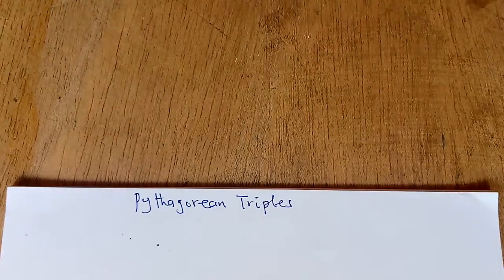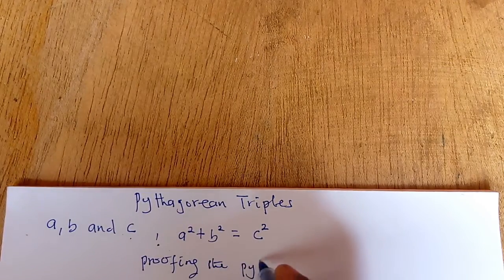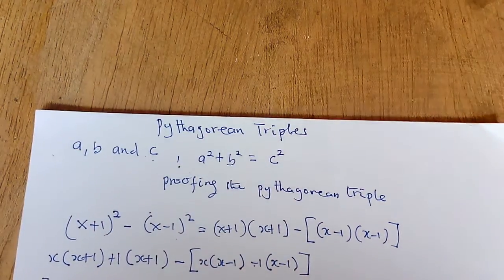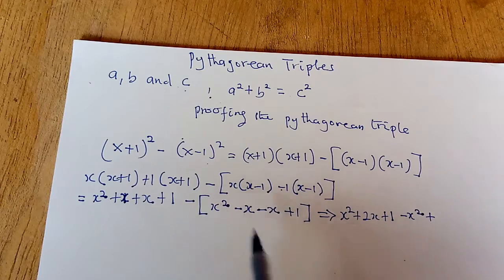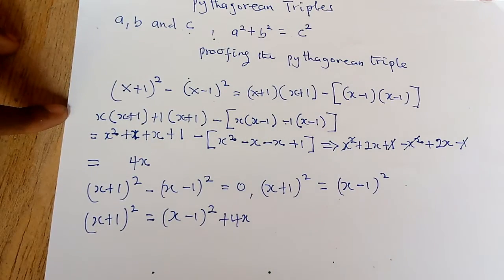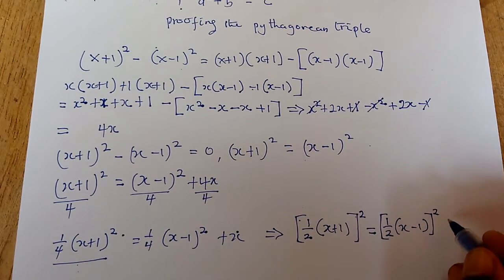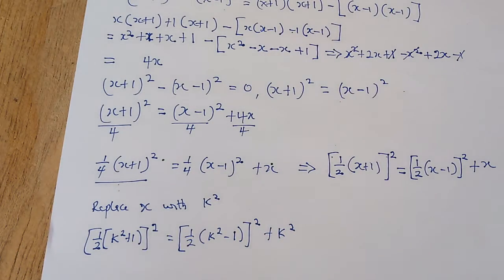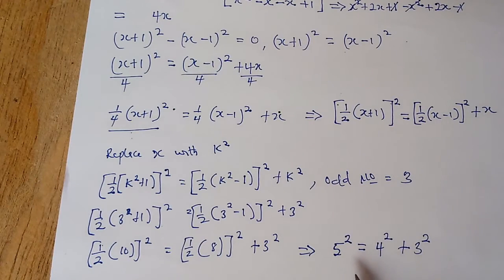PYTHAGOREAN TRIPLES FORMULA PROVED IN SIMPLE STEPS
In this tutorial, the formula of the pythagorean triple was proved. It also help students to know when and how to apply the formula in problem solving